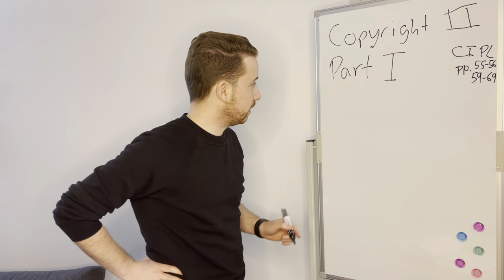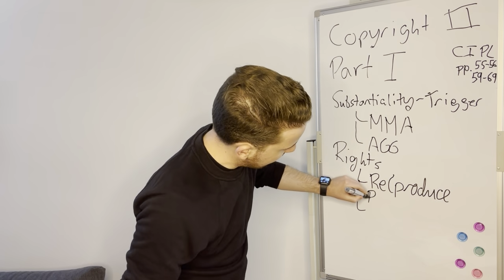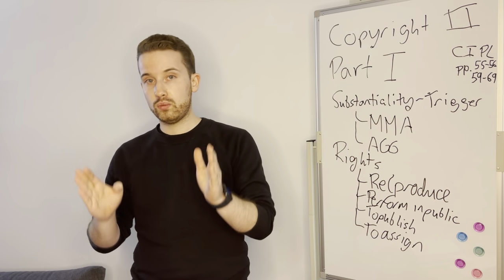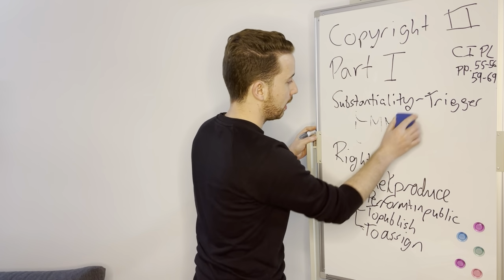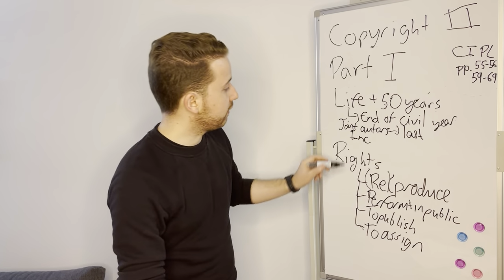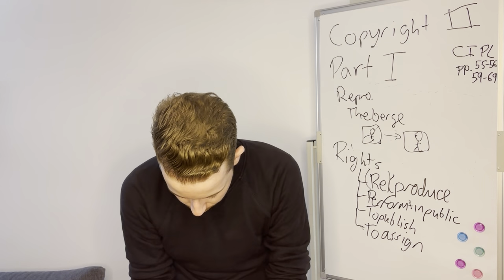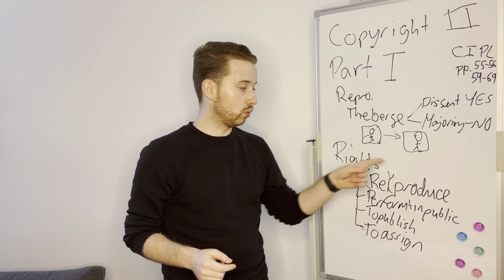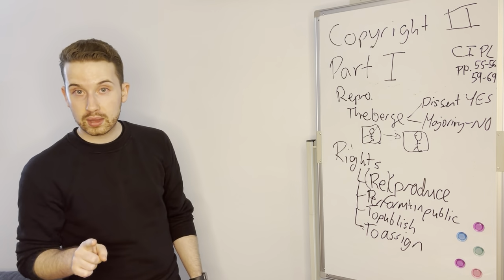Substantiality and Reproduction (Copyright II, Part I)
This is Part I of Copyright II (Lecture of January 20th)